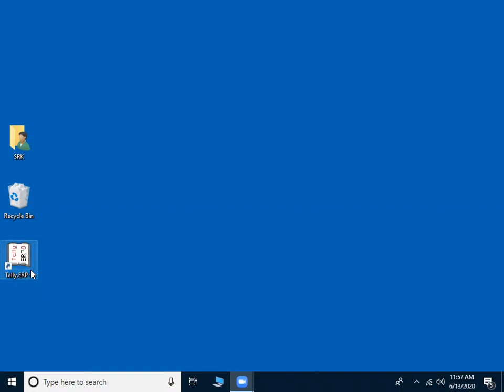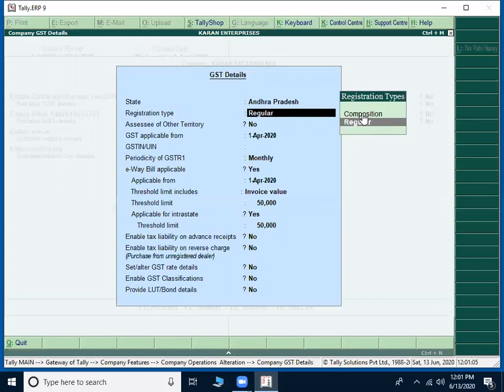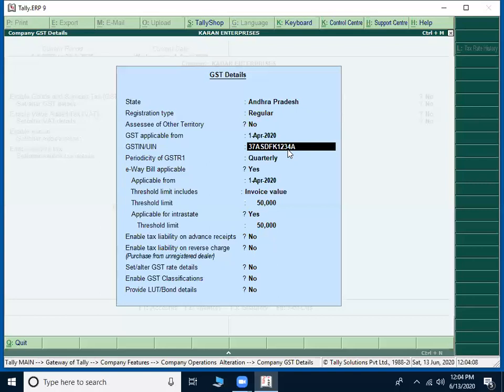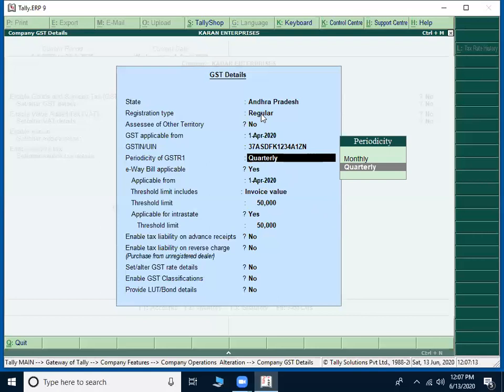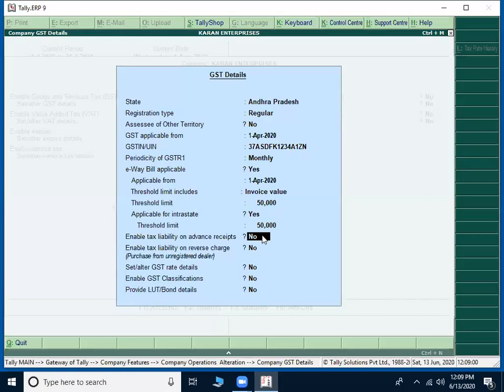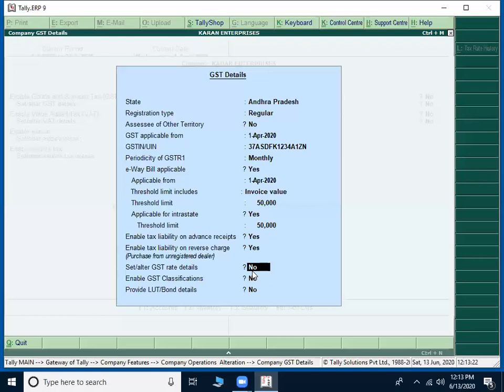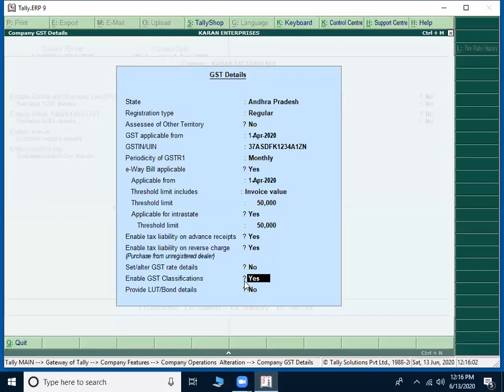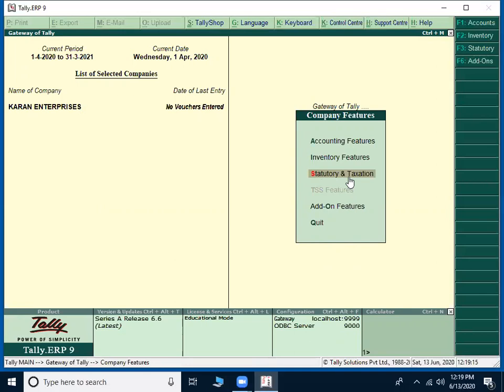Introduction to GST- Datapro Computers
We have made a sample video on GST with clear explanation!